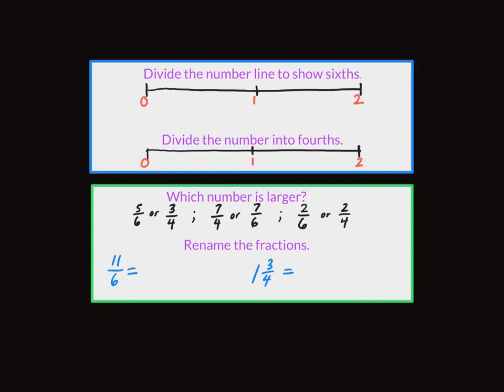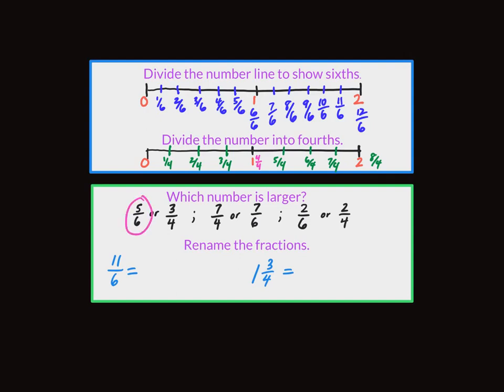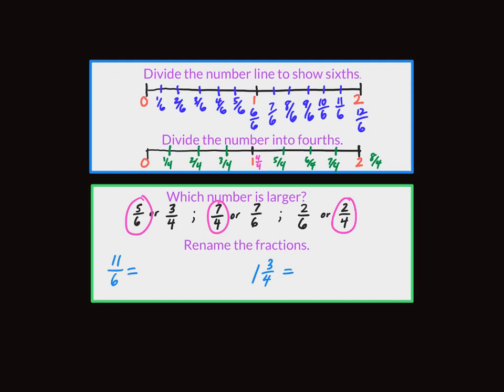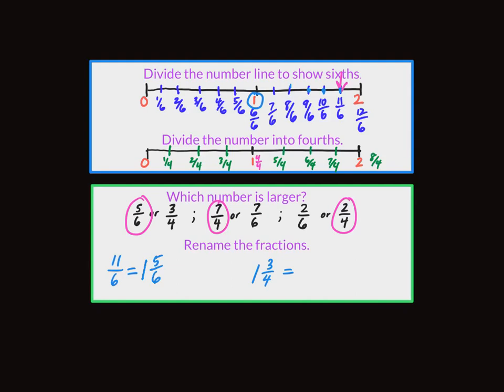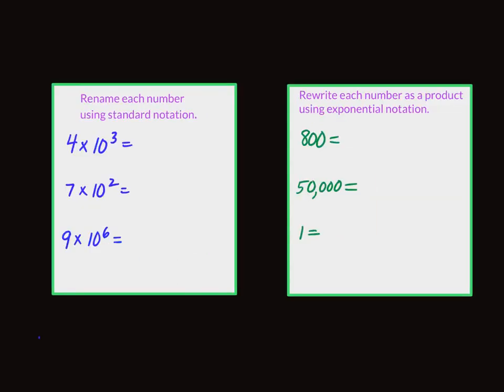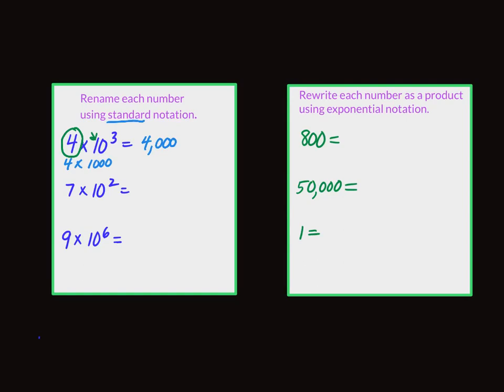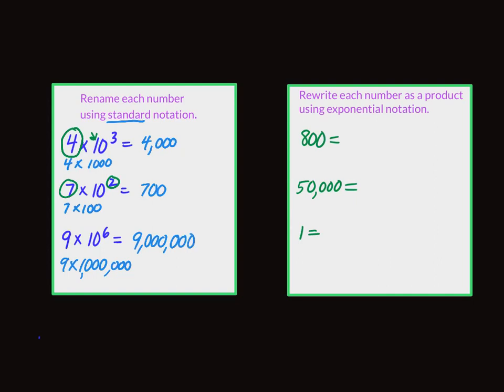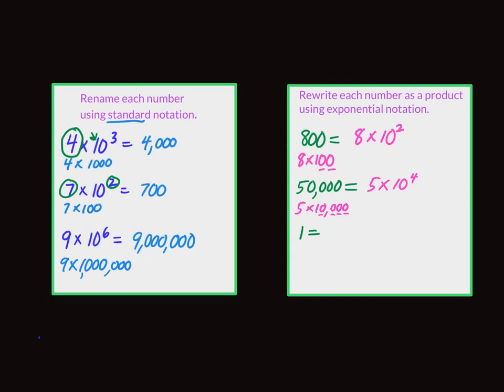EM4 Lesson Fractional Number Lines